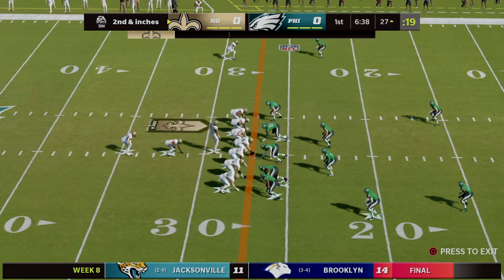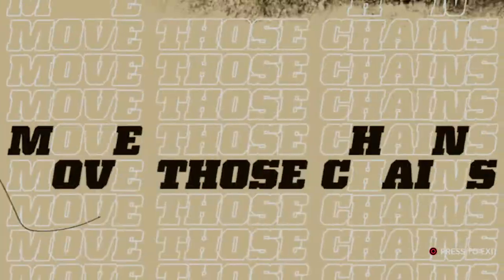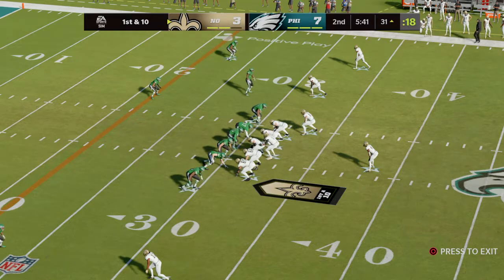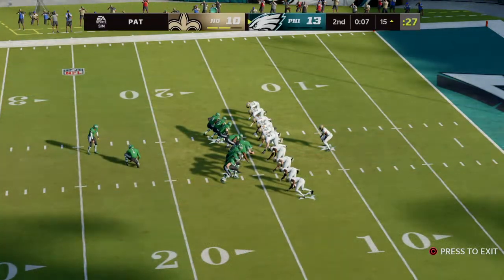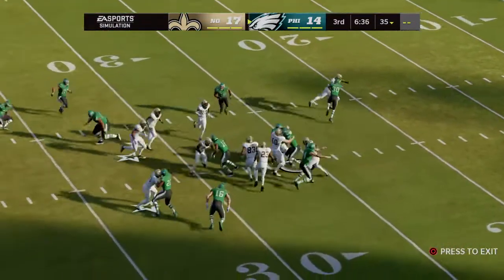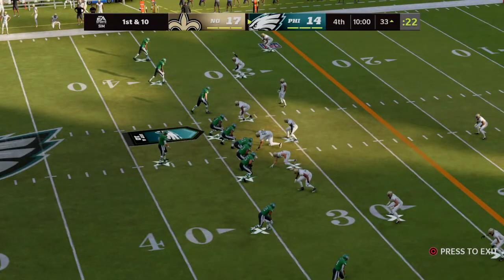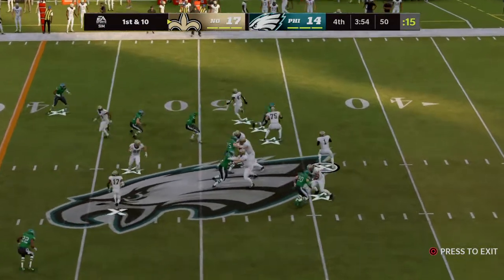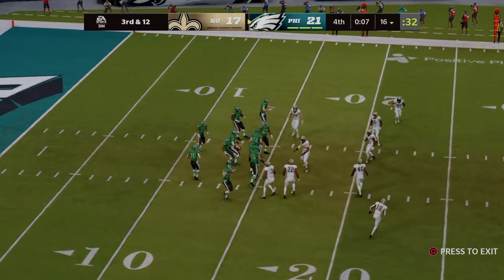Saints Vs Eagles